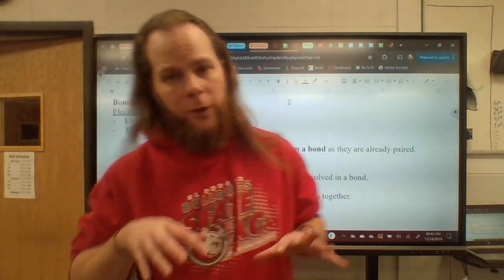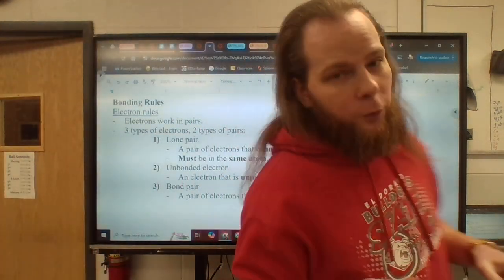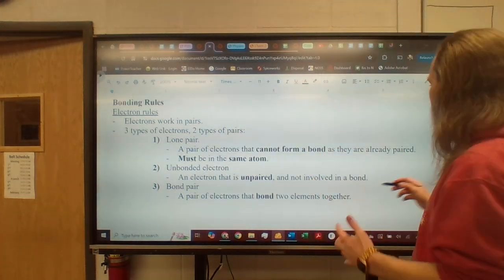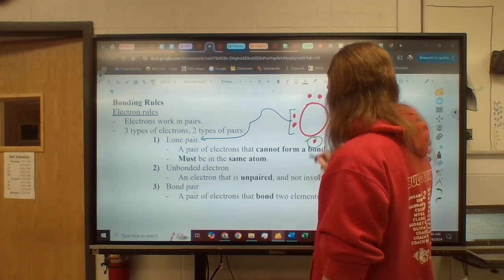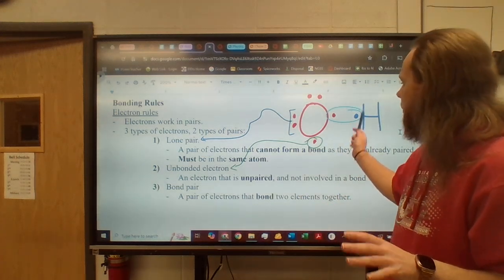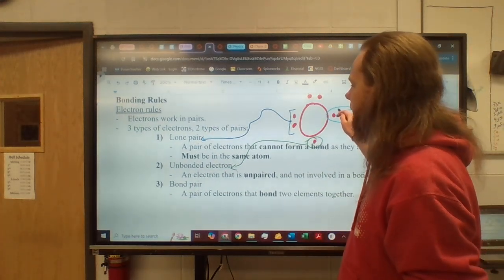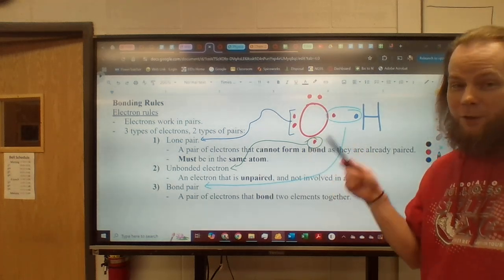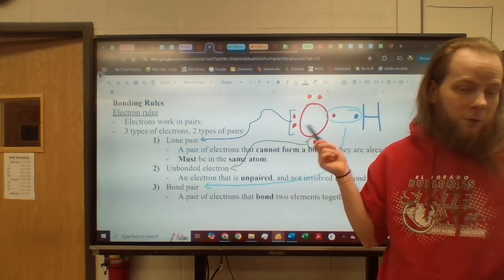Notes 4.3a (Electron Pairing)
In this video we discuss the kinds of Valence electrons